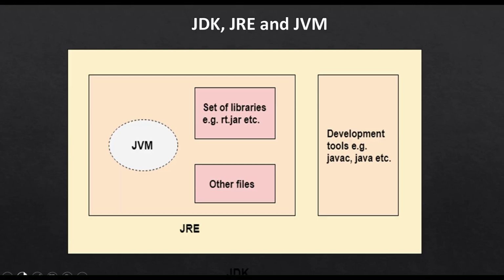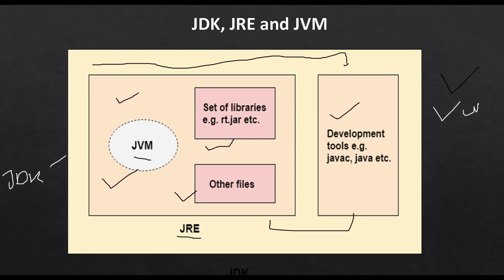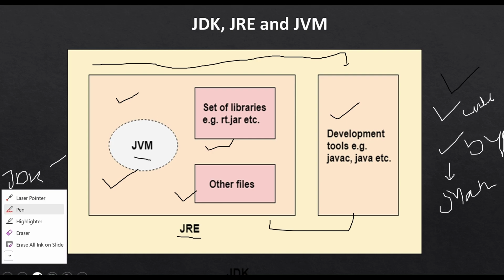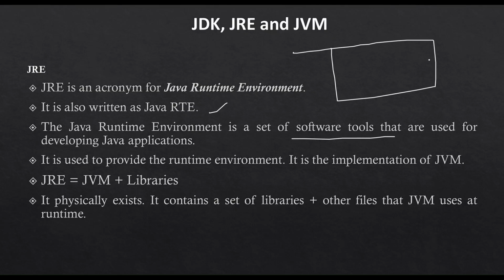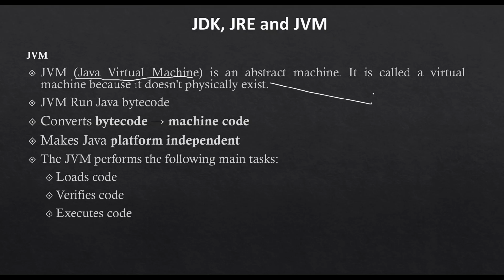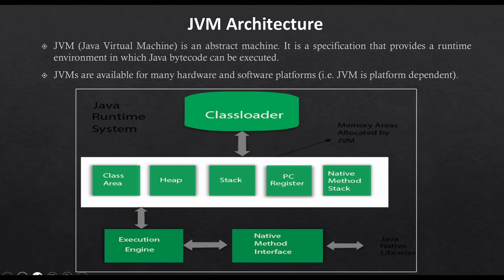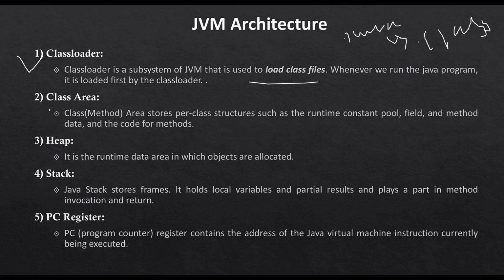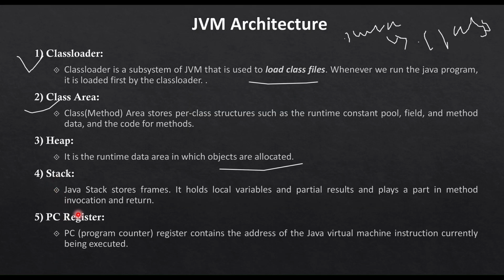JDK,JVM and JRE easy Explanation | DSA in Java | infiniteCode hub | part 02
in this video i exaplain java architectutre in simple and easier manner